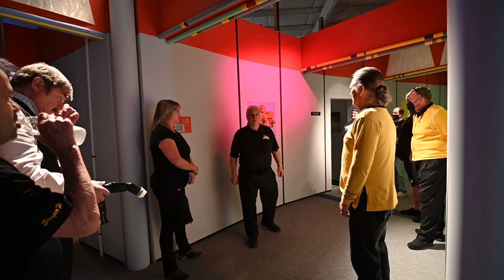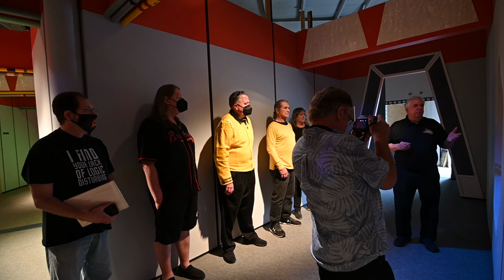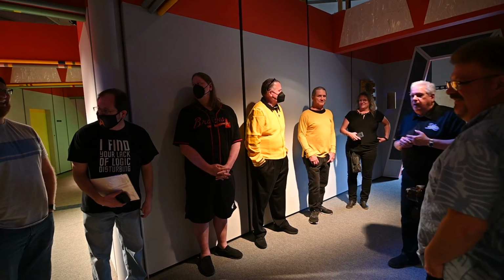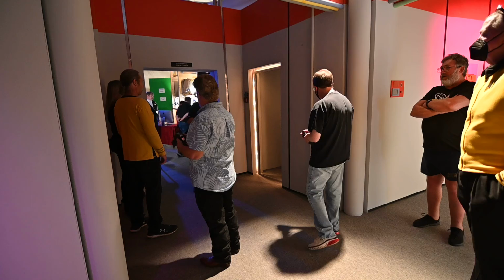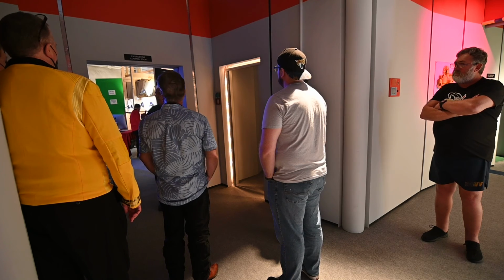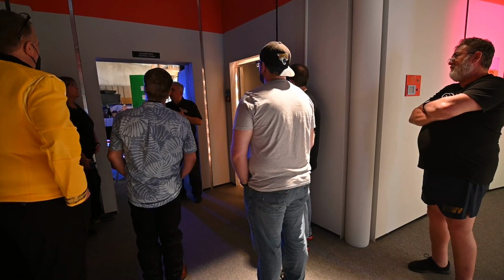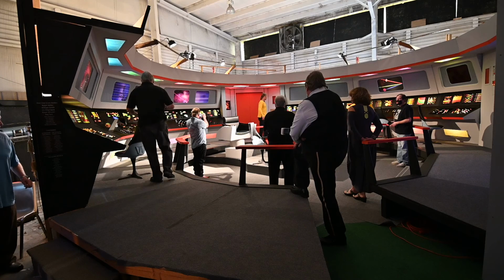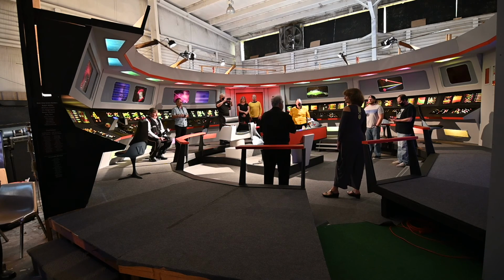Neutral Zone Studios Tour on Saturday November 13, 2021 1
Here is a clip showing the Neutral Zone Studios Tour done by Ray the owner of the sets giving a tour. Then this video is followed by guest and actresses Robin Curtis who portrayed Lieutenant Saavik in Star Trek III The Search for Spock as well as many other roles revealing herself on the set to fans. Robin Curtis came to The Neutral Zone Studios during a fan event on Saturday November 13, 2021. She just arrived to the set and made a point to get to know everyone as she encountered them.